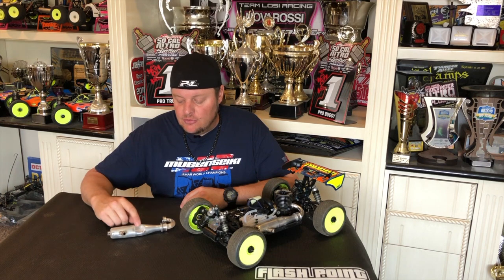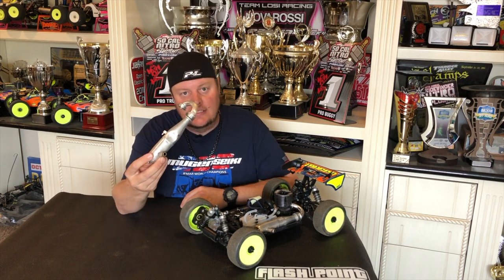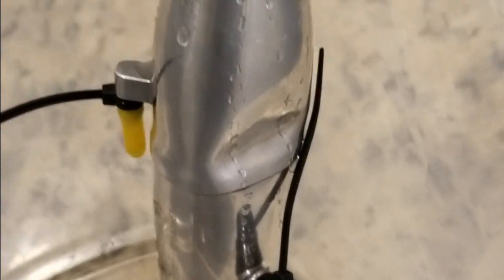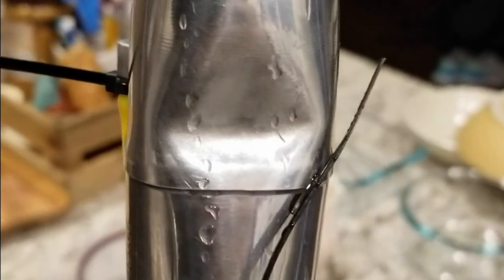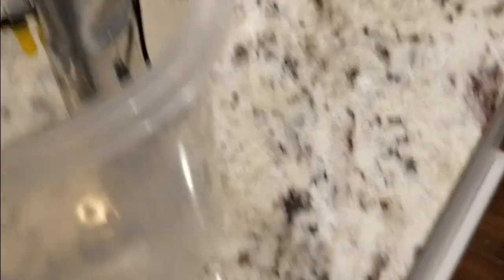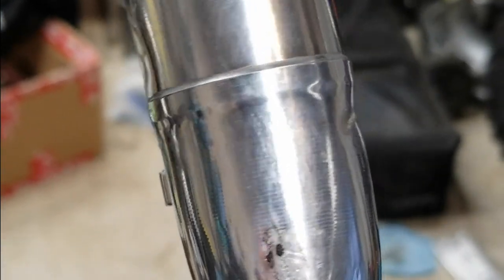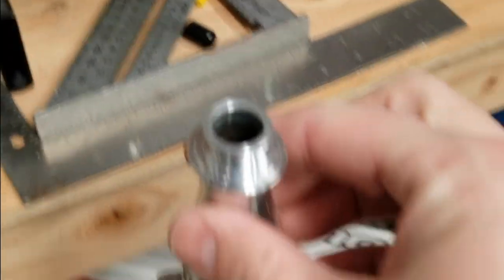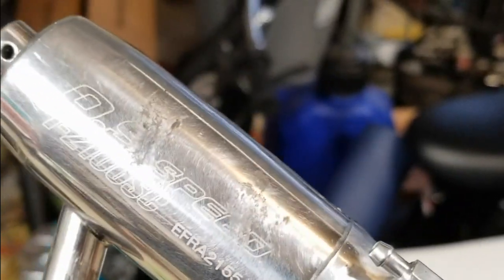Exhaust Pipe Dent Removal with Adam Drake.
Adam Drake from Mugen Seiki Racing - Exhaust pipe dent removal.

Easy way to remove dents from exhaust pipes.